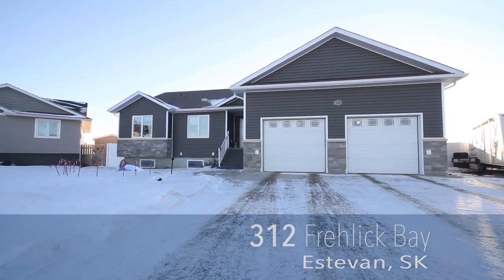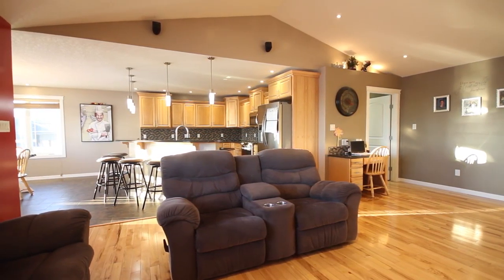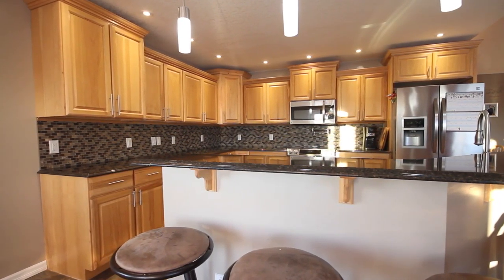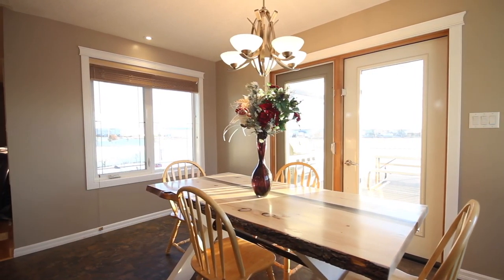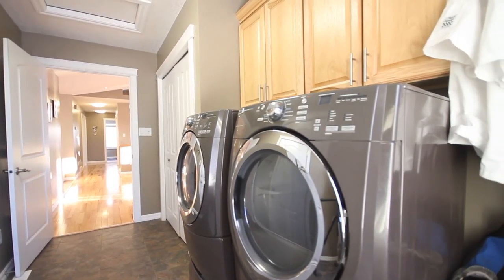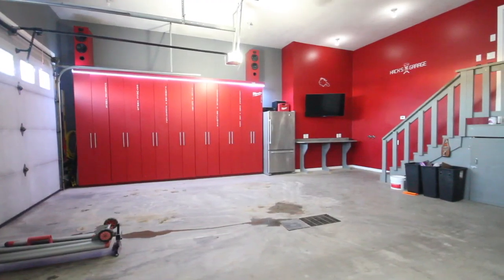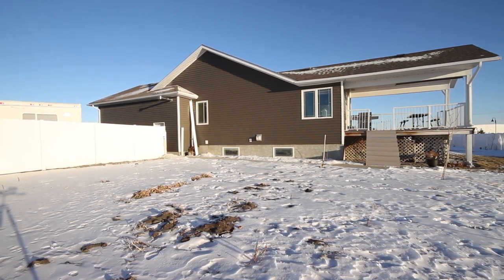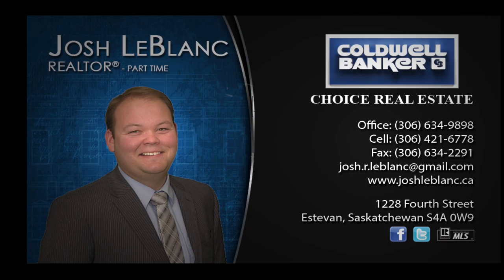312 Frehlick Bay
This video is about 312 Frehlick Bay